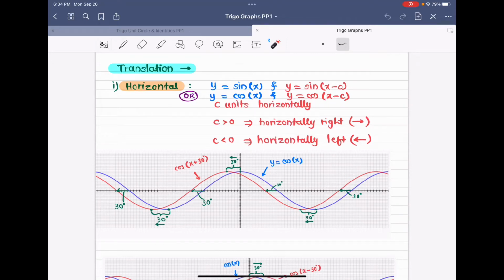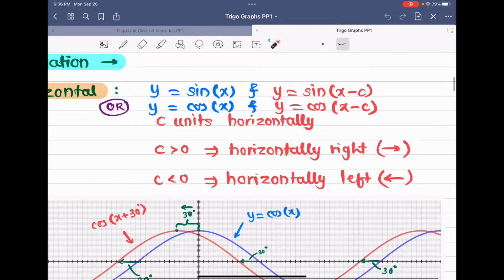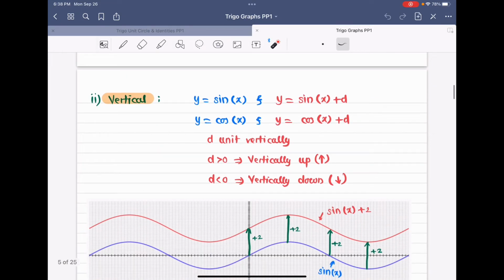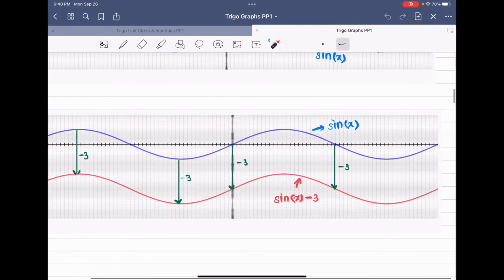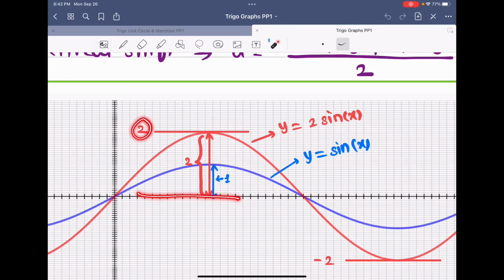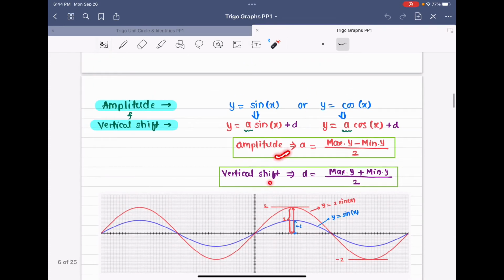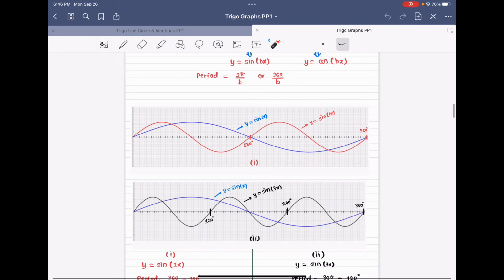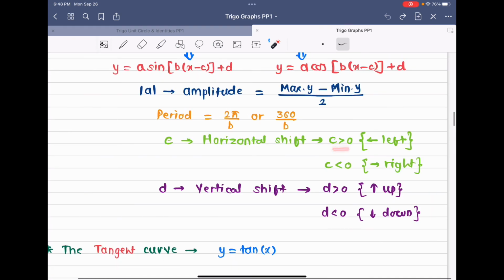Trigo Translation Horizontal &Vertical,Amplitude and Period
This video explains how to find the Horizontal & Vertical Translation as well as Amplitude & Period of Sine & Cosine waves.